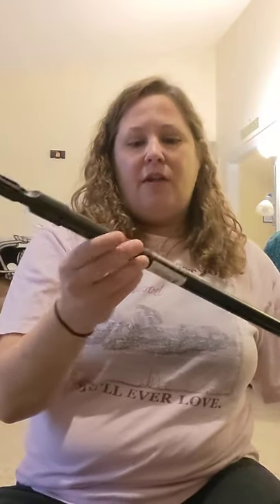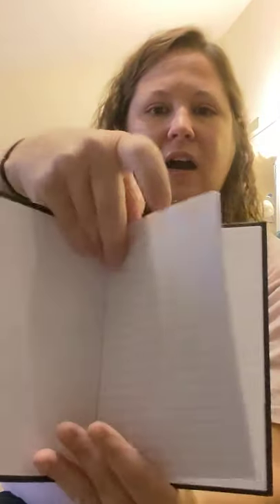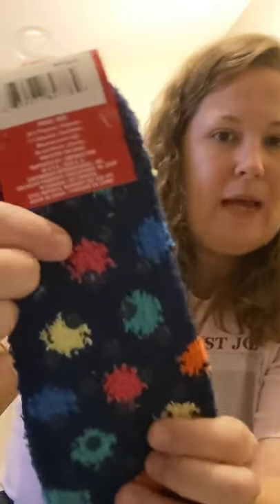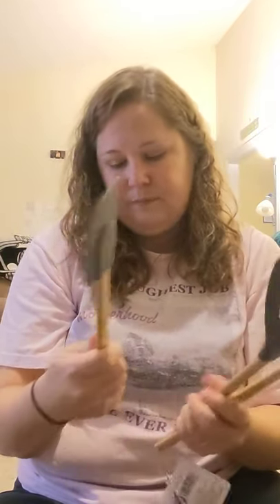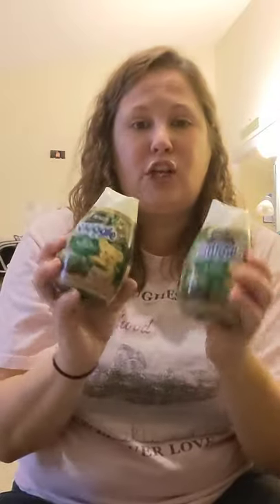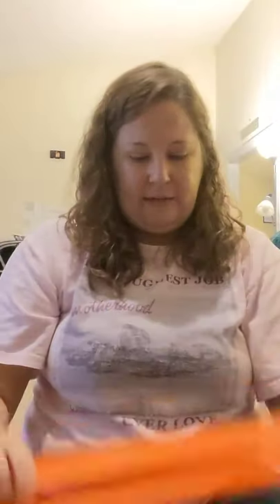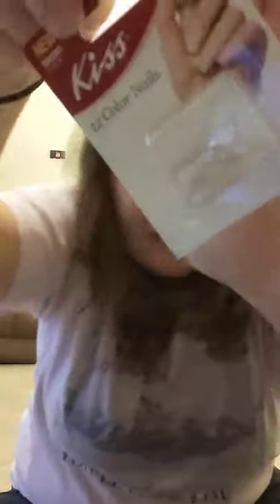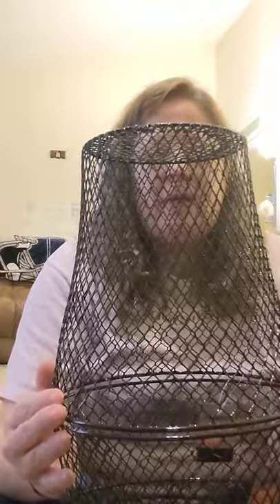Dollar Tree Haul!!!😁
Dollar Tree Haul today on this rainy Sunday!!!

I also create DIY's and make wreaths from the DT. My BFF and I have an instagram that you can follow for our DT DIY's.

Follow us @diyanddeals_va